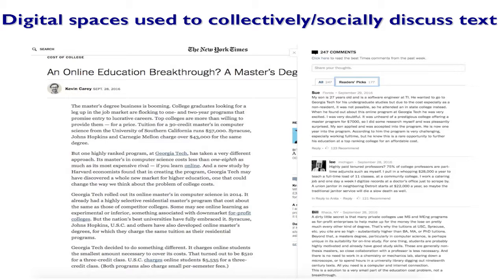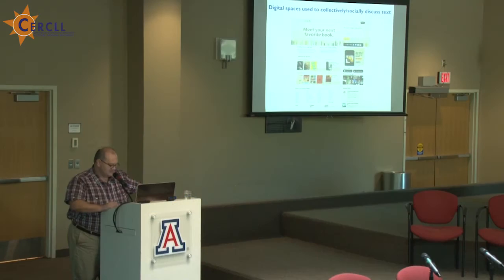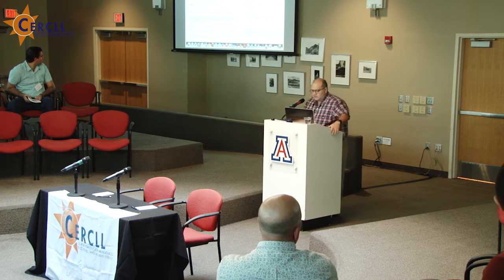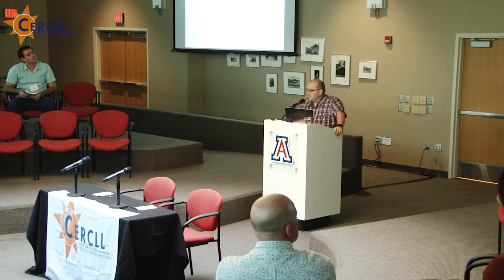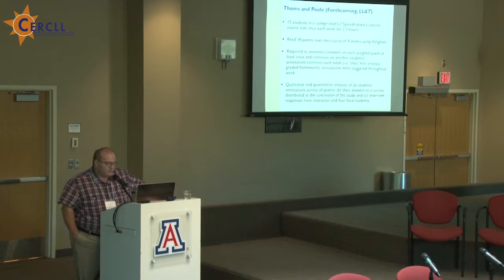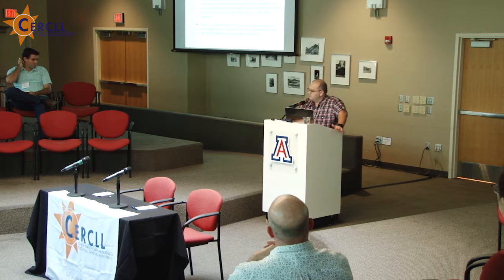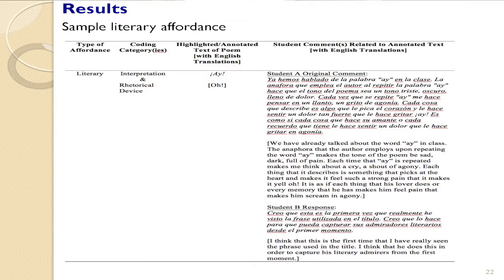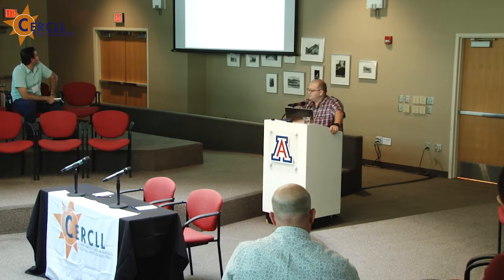L2DL/AZCALL 2016 Thoms: L2 Digital Social Reading: Research and Practice